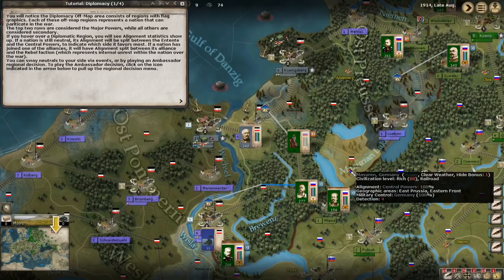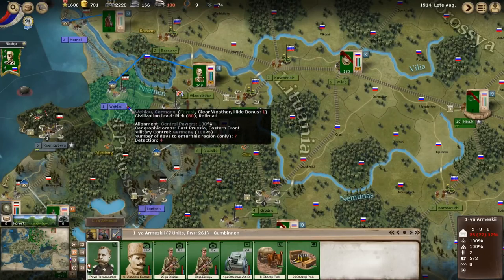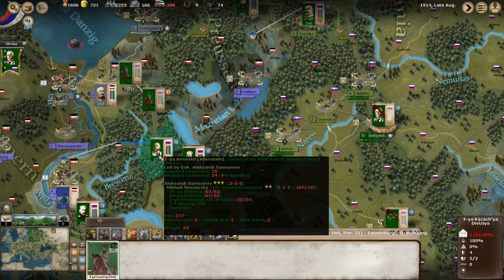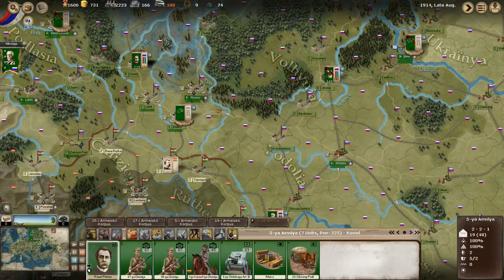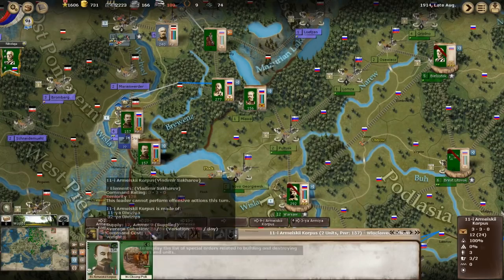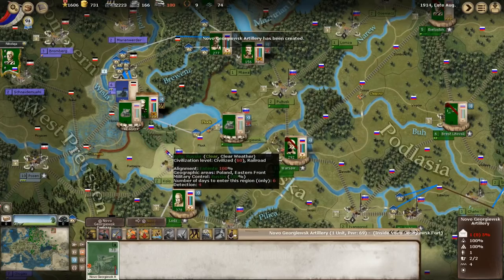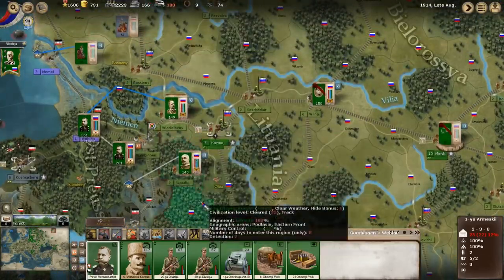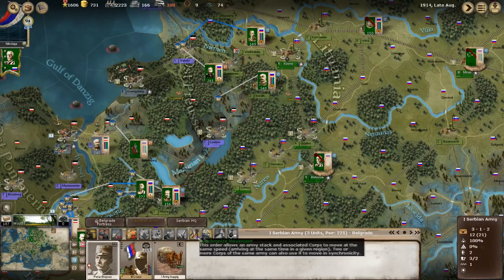To End All Wars - Invading Eastern Prussia - Collaboration Series - EP 2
We're a bit late but here it is, the third Episode in our Collaborative Series of To End All Wars with Tortuga Power as the Western Entente, myself as the Eastern Entente, and XTRG as the enemy, the Central Powers. In today's episode we continue driving into Eastern Prussia with the Russian Army.

► Summary: The start of our multiplayer series on To End All Wars begins as it should -- with lots of planning.

Ageod’s To End All Wars is a grand strategy game set during World War One. Players will take control over one of the major powers that so desperately fought for control over Europe and to end all wars.